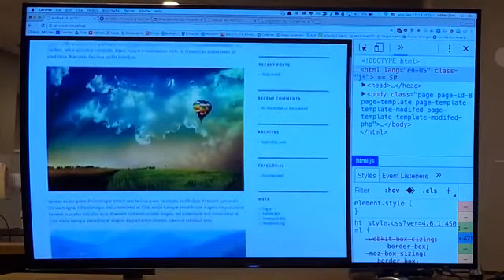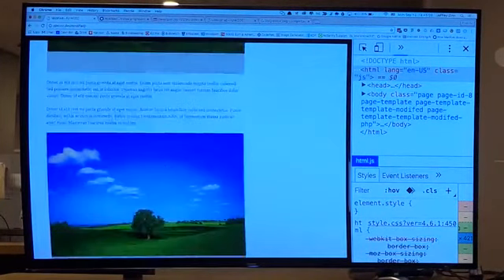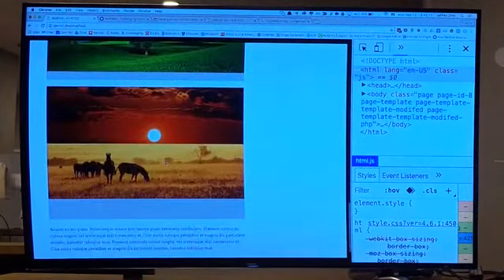Fast Image Loading Methods - OC WordPress Developer Meetup Sept 2016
Recorded live at Orange County WordPress Meetup - September 12 2016 by Jason Tucker of WPwatercooler & WPMedia.Pro